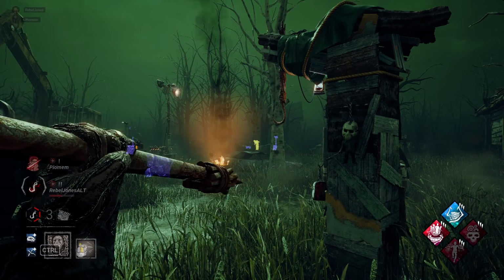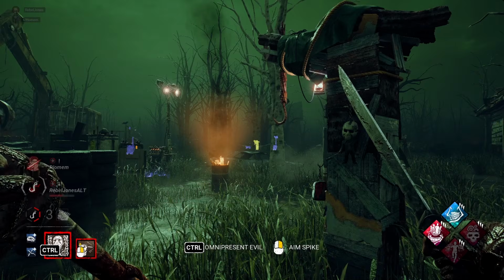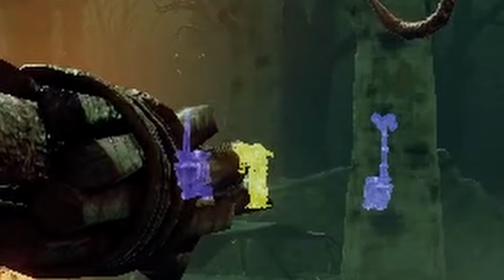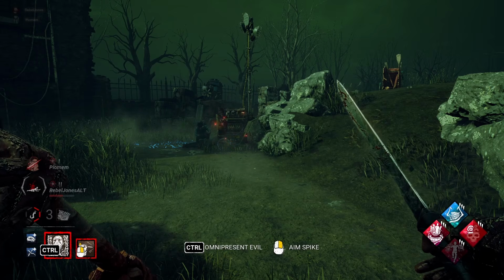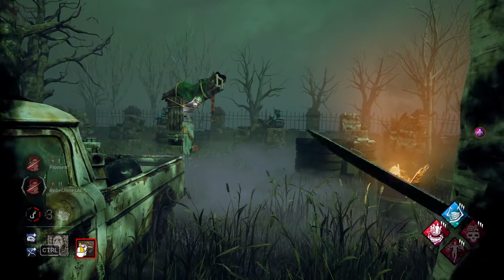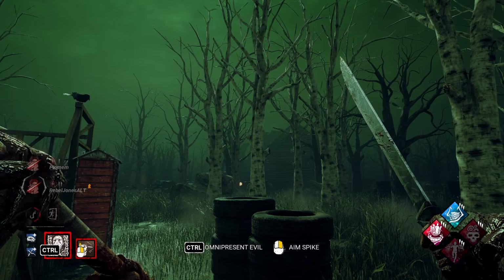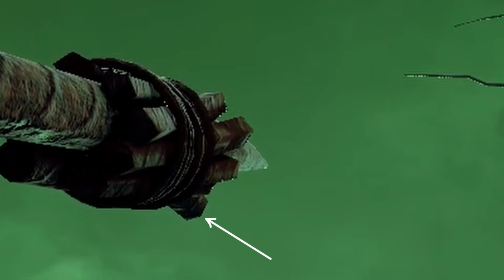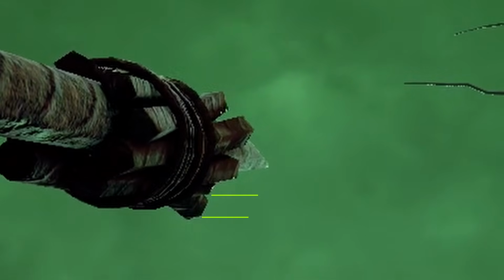Jason ORBITAL Guide - 91 FOV Version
I finally got round to updating my orbital methods for Jason to combine everything into 1 video!